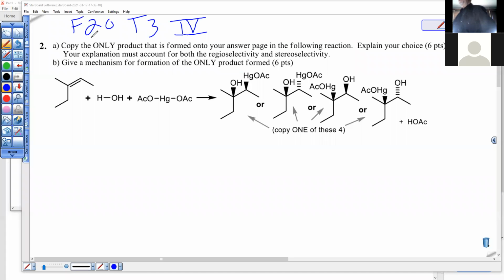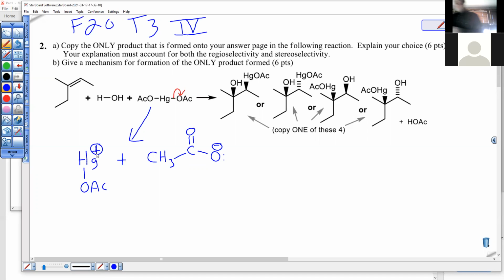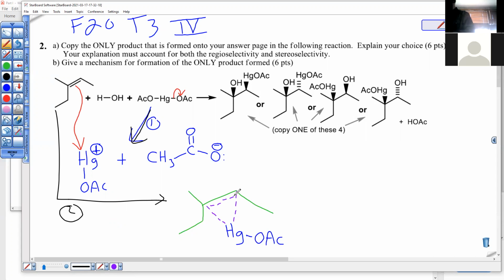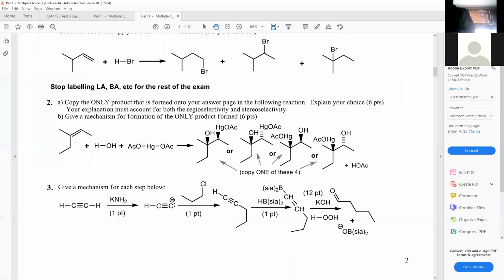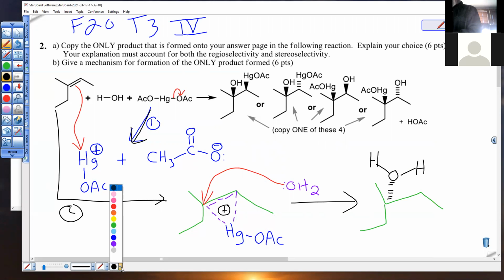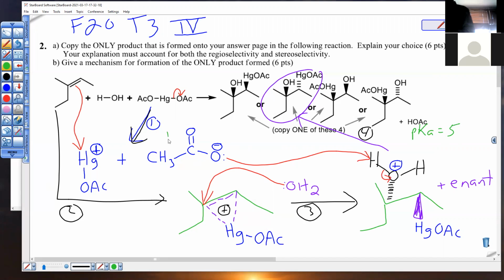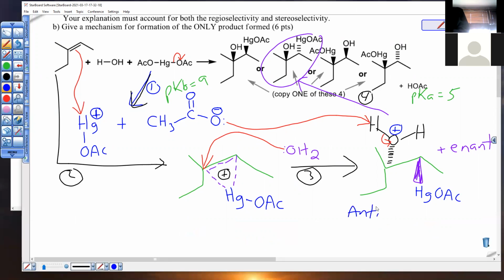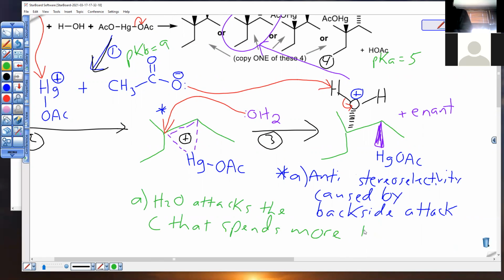Fall 20 – T3 – IV Q2 oxymercuration mechanism